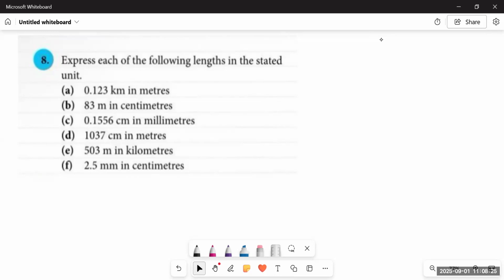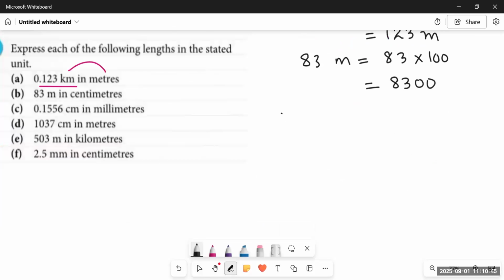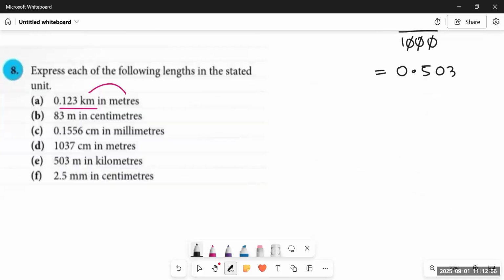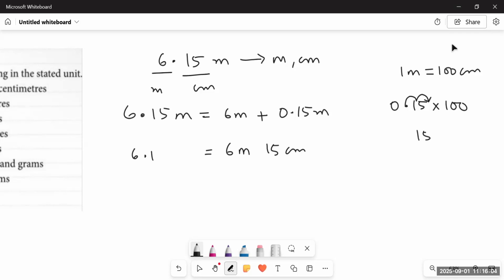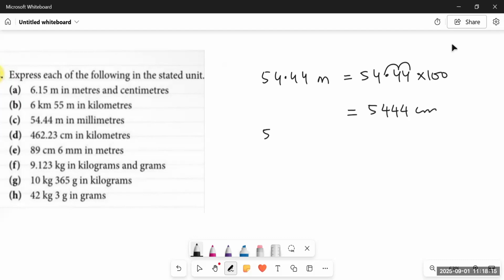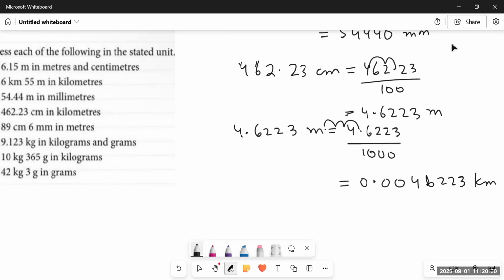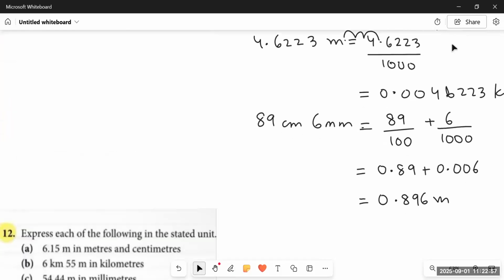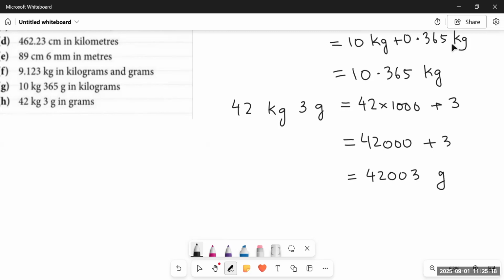Ex#3b Q#8,12 | Conversion of units | Chapter 3 Decimals| Think New Syllabus Mathematics Book 1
Ex#3A Q#3-6 Chapter 3 decimals| Convert decimal to fraction | Think New Syllabus Mathematics Book 6

Ex#3A Q#1,2 Chapter 3 decimals| Convert decimal to fraction | Think New Syllabus Mathematics Book 6

Think New Oxford Syllabus Mathematics
New Oxford Syllabus Mathematics 6
New Syllabus Mathematics
New Oxford Syllabus Primary Mathematics 6
New Syllabus Primary Mathematics book 6
New Syllabus Primary Mathematics class 6
decimals
word problems
How to write decimals up to 3 decimal places
value of a digit in a decimal
compare and order decimal
round decimal
express a fraction as a decimal
express a decimal as a fraction
addition of decimal
subtraction of decimal
Comparing decimals
Decimals in ascending order
Decimals in descending order

Ex#3B Q#5,6| Chapter 3 Decimals| Dividing Decimals| Think New Syllabus Mathematics Book 1

Ex#4.1 Q#1-4 | Chapter 4 Decimals| comparing decimals| Cambridge lower Secondary Mathematics Book 7

Comparing decimals
Which decimal is Greater
Which decimal is smaller
ordering the decimals
ascending order in decimal
descending order in decimal
comparing and ordering decimal
number patterns in decimal
finding missing decimal in number patterns

Chapter#8| Tenths, Hundredths, Thousandths| Value of a digit in a Decimal| pg#158, 160, 166, 168

Lesson #1 Tenths pg
Lesson #2 Hundredths
Lesson #3 Thousandths
Express part of 10 parts as a decimal
Express part of 100 parts as a decimal
Express part of 1000 parts as a decimal

New Oxford Syllabus Mathematics
New Syllabus Mathematics
New Oxford Syllabus Primary Mathematics 7
New Syllabus Primary Mathematics book 7
New Syllabus Primary Mathematics class 7
decimals
word problems